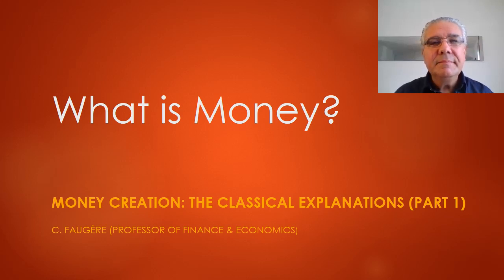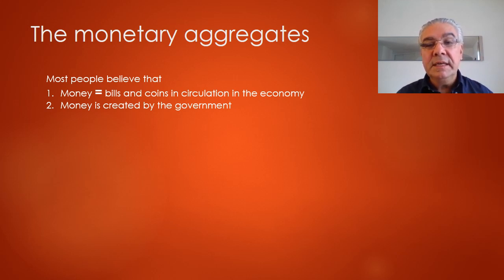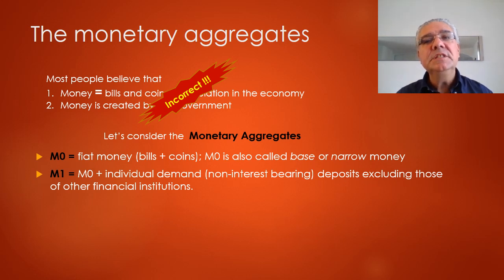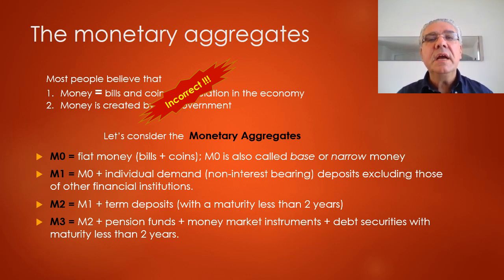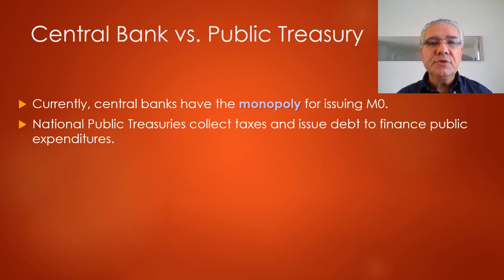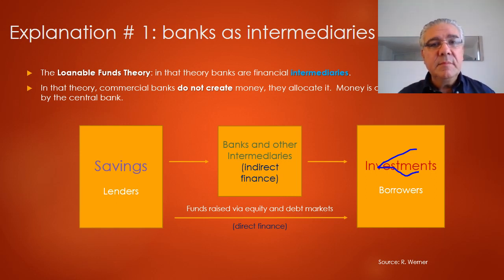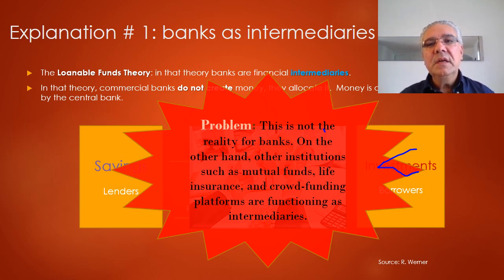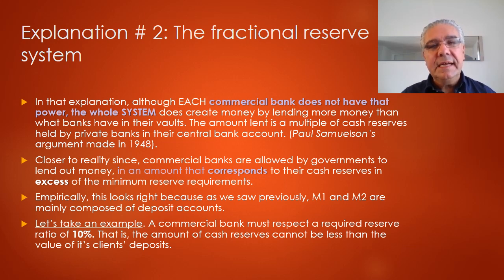Money Creation: The Classical Explanations (Part1)-- Lecture 2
This is lecture 2 in Session 1 of the course Mastering Money entitled: Money Creation: The Classical Explanations (Part1).

Here are general references:

2) Richard Werner "Can Banks Individually Create Money out of Nothing?"